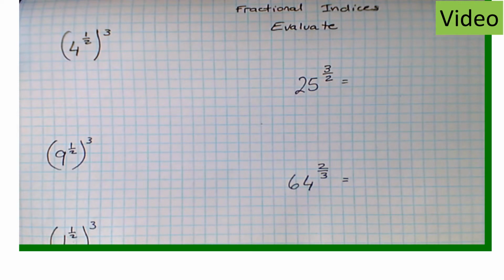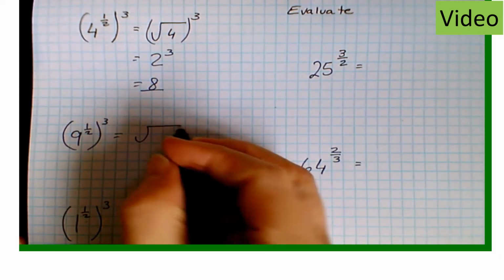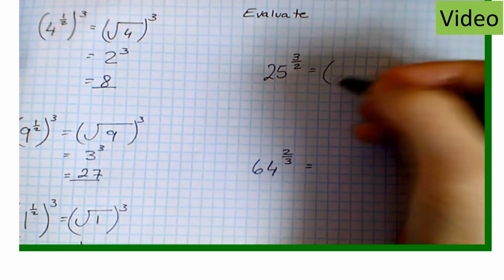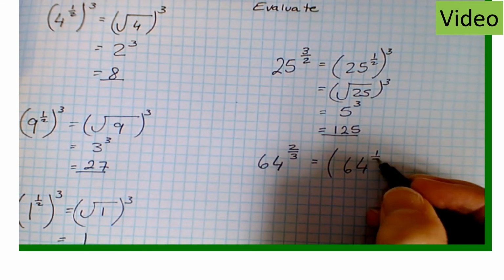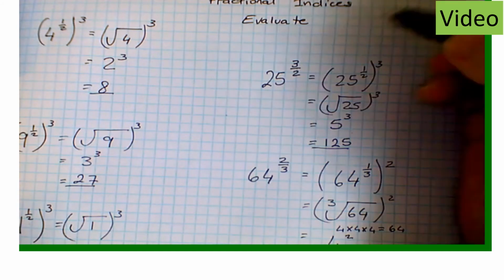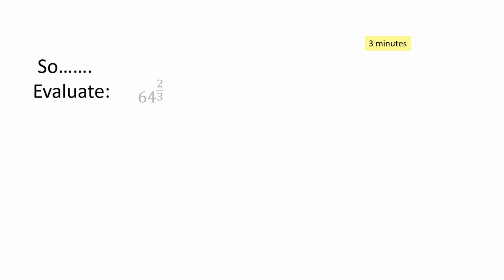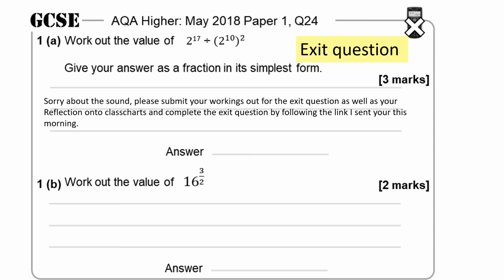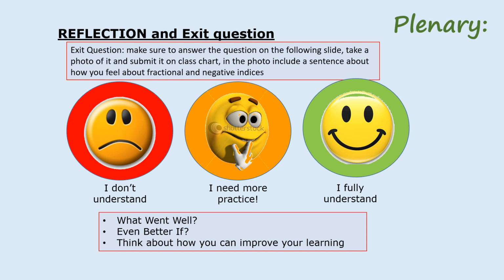simplifying Fractional indecies part 2